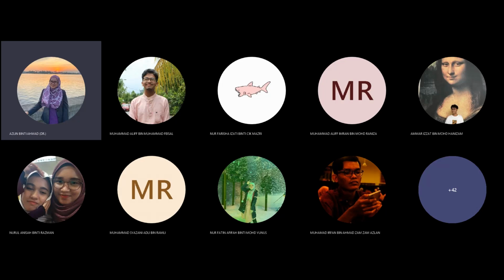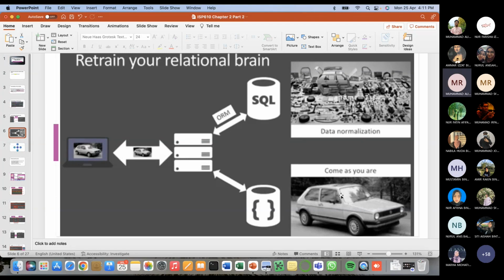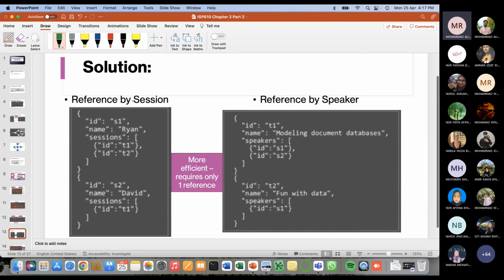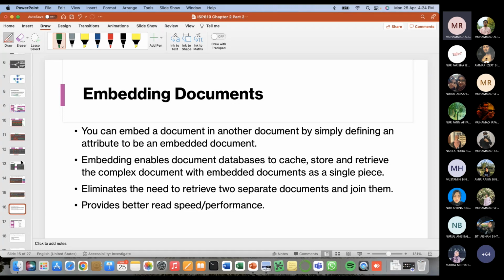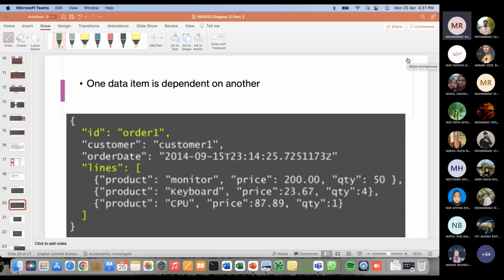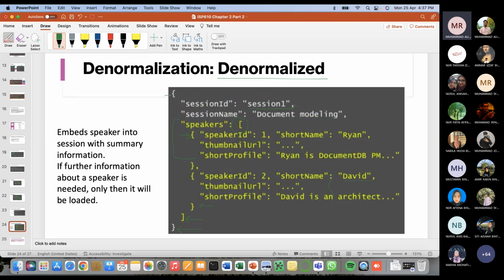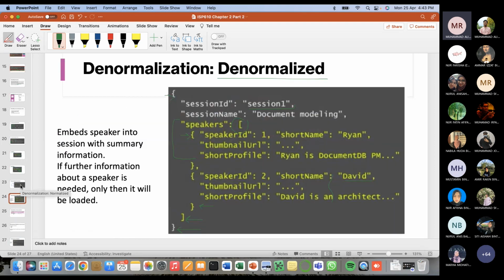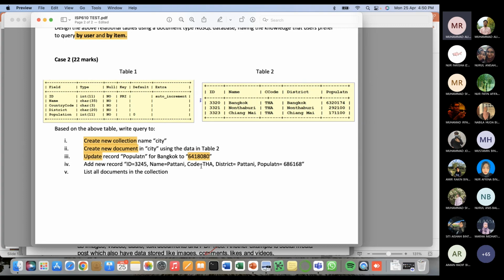W5 Lecture ISP610